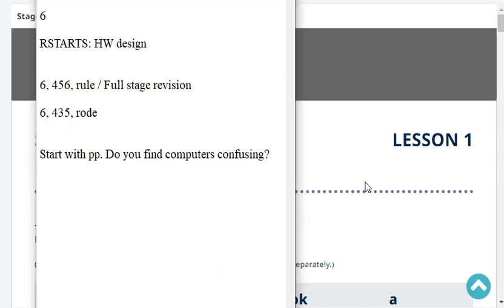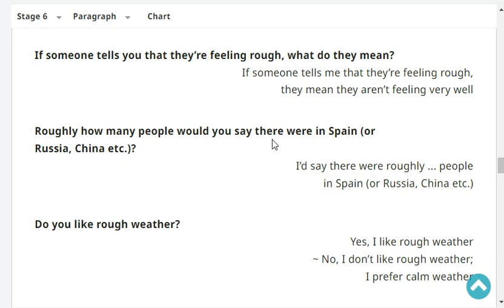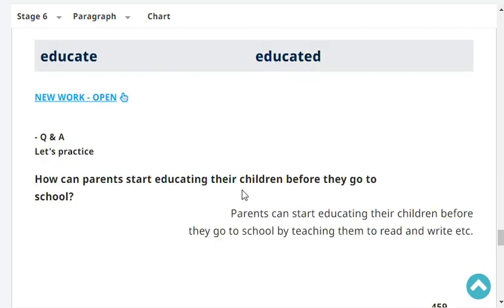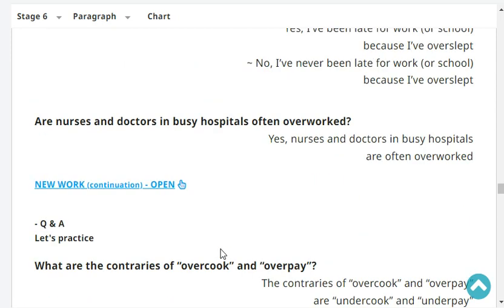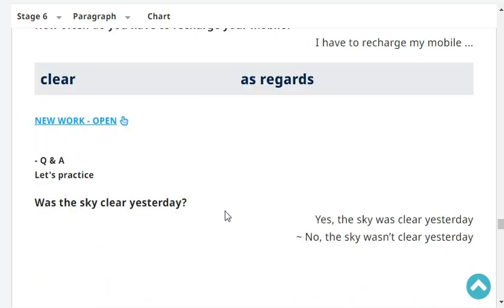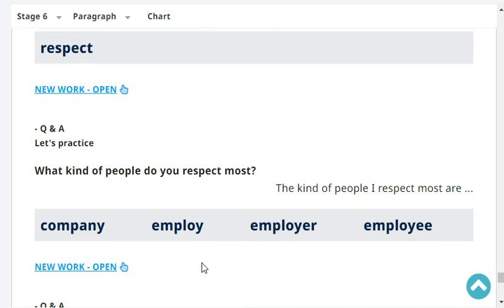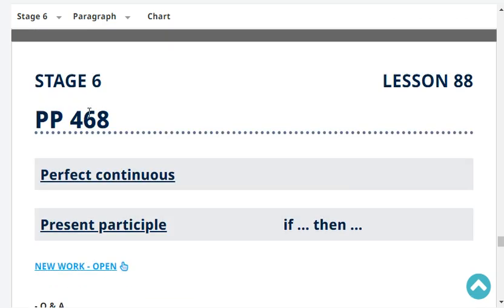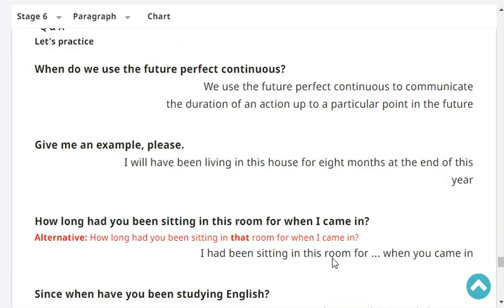Full Stage 6 Revision Page 456